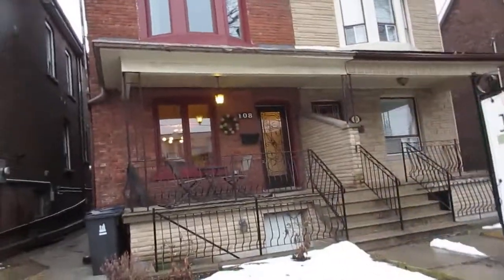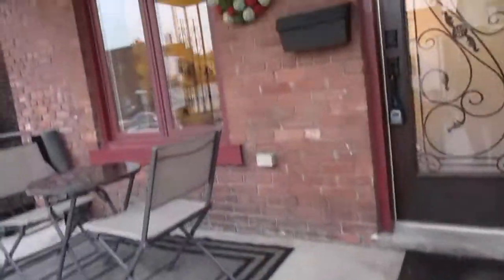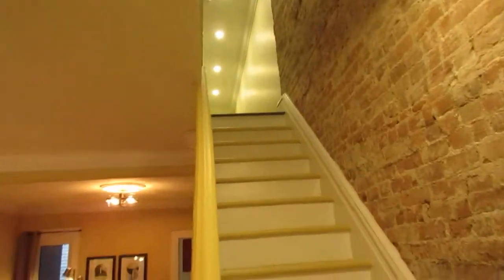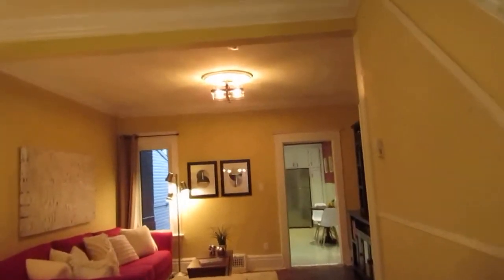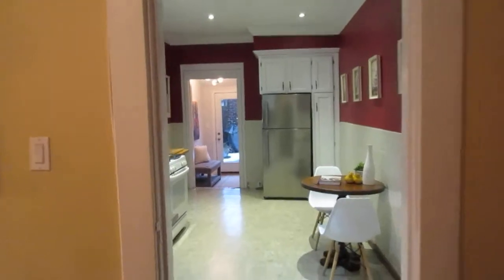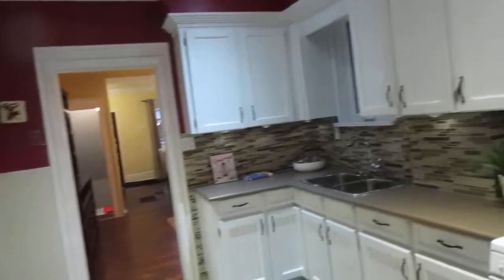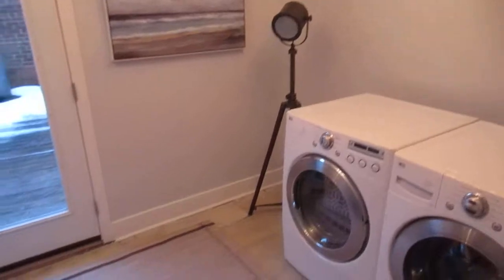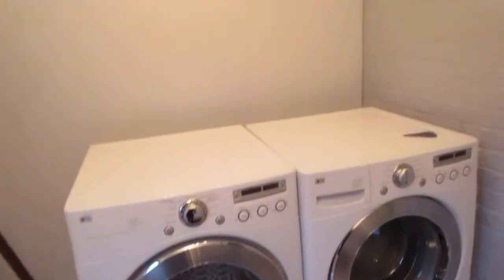108 Laughton Avenue Main Floor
108 Laughton Avenue, Toronto Real Estate For Sale

Spacious, Renovated Semi with Separate Lower Level Suite in Thriving Junction Triangle!

Move right into this renovated semi-detached home featuring extensive & costly list of improvements & mechanical upgrades (including knob & tube removed) for the lucky new buyer!  Offset your mortgage with income from the quality basement suite (new in 2013) that has been sound-proofed and features its own laundry & entrance.

Fabulous opportunity to get into the market while you still can!  Enjoy living in a family-friendly west-end location that just keeps improving.  Easy TTC access (5 transit routes - 168, 127, St Clair streetcar, UP Express & the GO), bike routes, only a few doors down from Wadsworth Park (with playground & field), walk to shops, the Stockyards, restaurants, schools, & festivals on St. Clair!

This home boasts a great floor plan with large principal rooms, very high ceilings, open concept living/dining, eat-in kitchen & additional mudroom with main floor laundry room.  The home was originally a 3 bedroom now converted to 2 - 2nd floor was renovated in 2019 including an expansive master bedroom with custom walk-in closet, luxurious 5 piece bath and the list goes on…

With rates remaining low why not own a freehold home without having to move into a condo or head to the “burbs”?  Added bonus for entertaining in the family-sized kitchen and the private enclosed back deck.

A fantastic option for a multitude of buyers; singles, couples, young families, investors, friends and siblings looking to pool their money to get into the market or downsizers!

Julie Kinnear, Jennifer Palacios, Holly Chandler, Lisa Taliano, Brenda Kinnear, Jay Banks - Sales Representatives